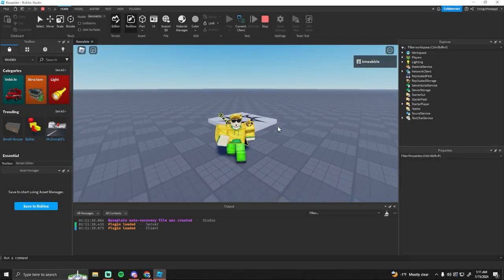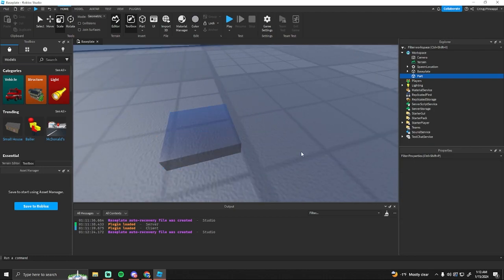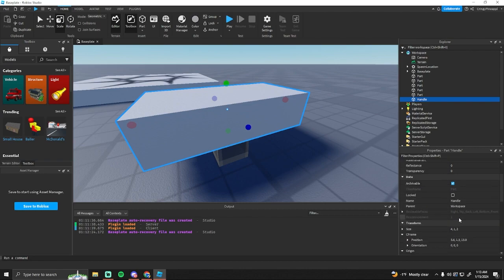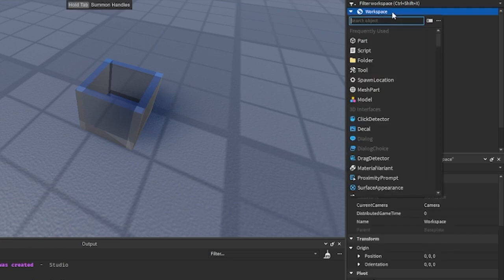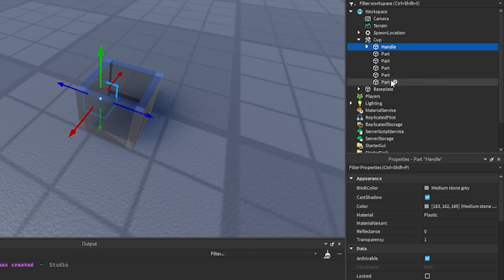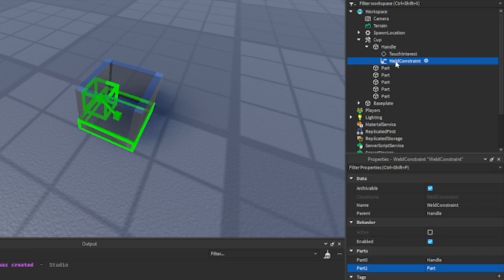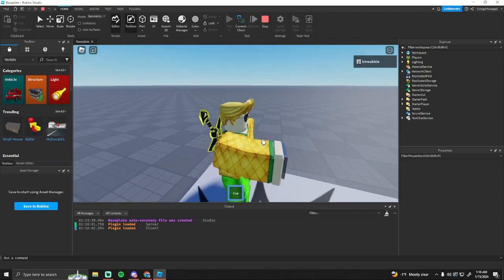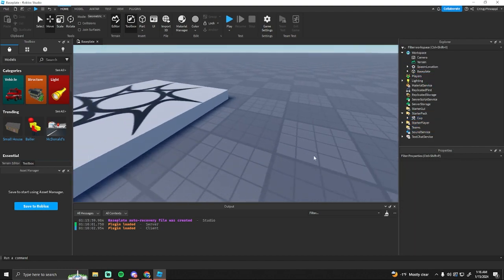How to make a TOOL in ROBLOX Studio!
In this video I will tell you how you can create your very own Tool in Roblox Studio! Tools can be useful in a lot of different ways and can enhance your Roblox experiences!

Chapters:
0:00 Intro
0:10 Creating the Tool
3:00 fixing tool
3:40 Outro